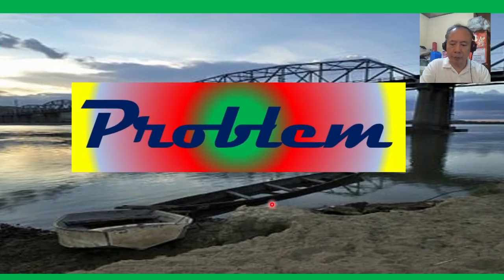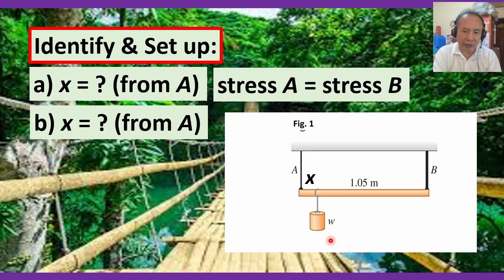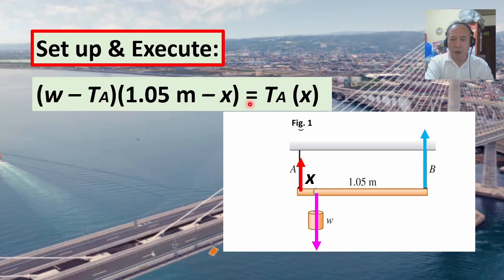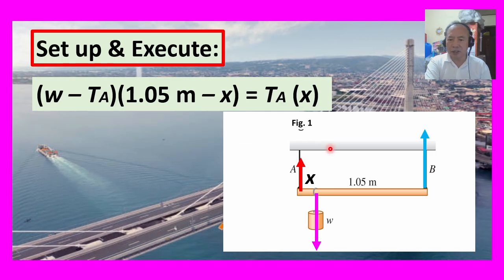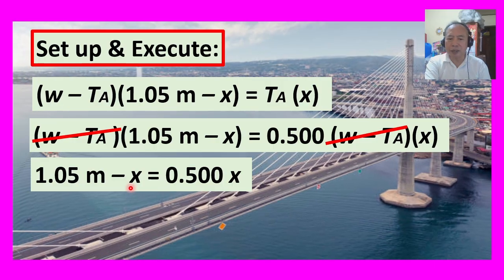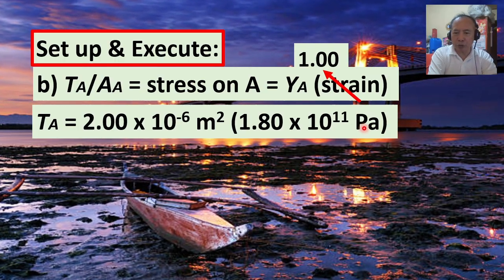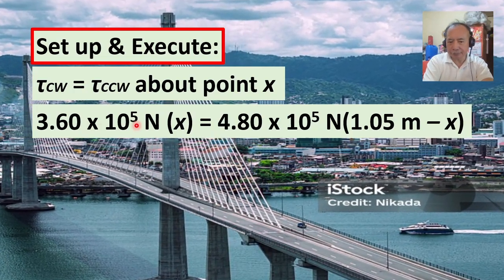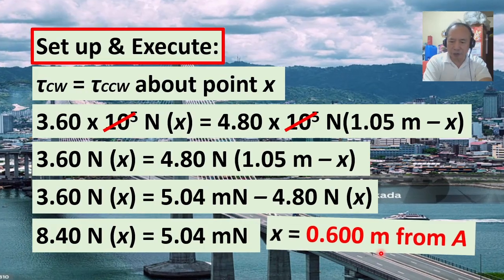Stress and Strain (Solved Problem)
In this episode we again discuss and apply the torque principle in a situation that involves Young’s Elastic Modulus, Stress and Strain.